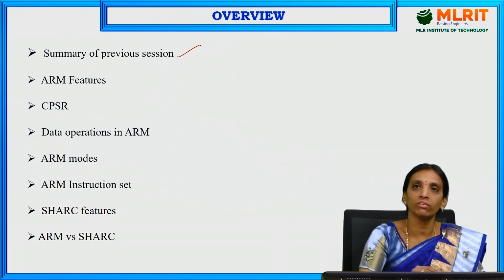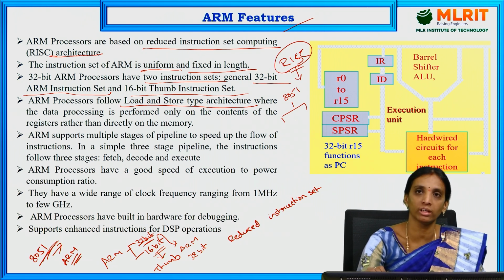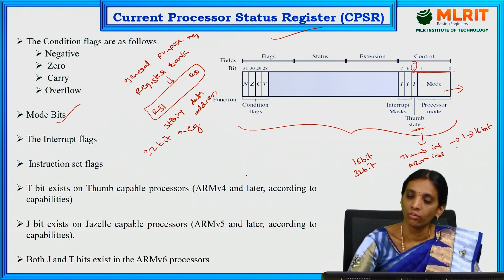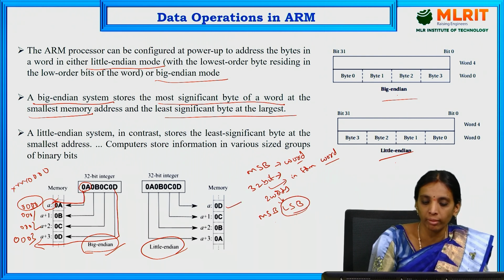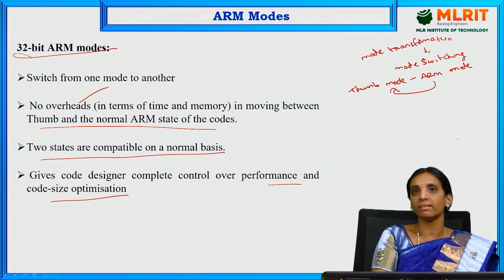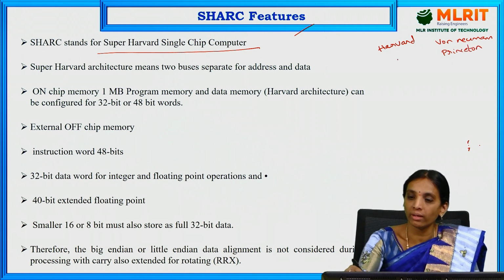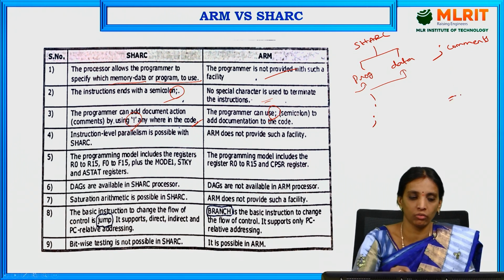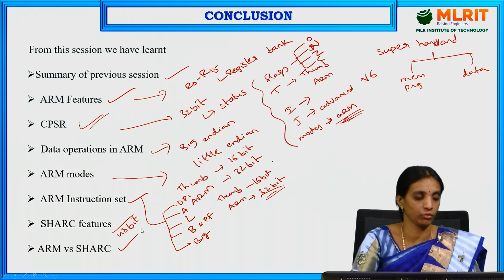LEC39| Embedded System Design | ARM Processor By Mrs. G. Durga Sowjanya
Assistant Professor,
Hyderabad.